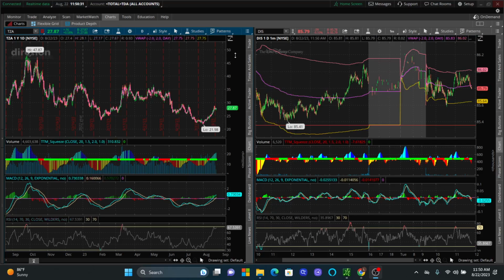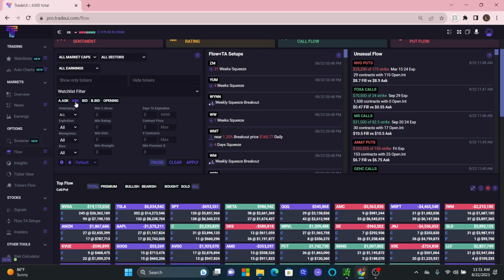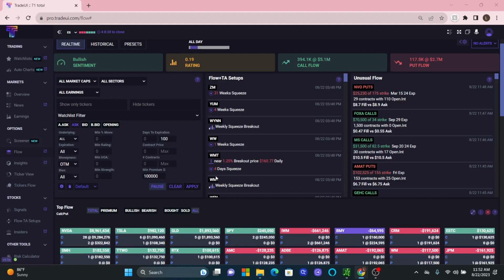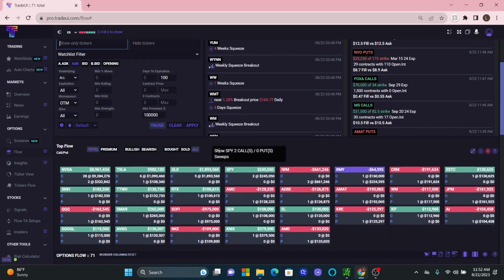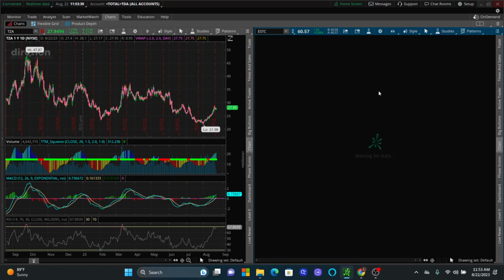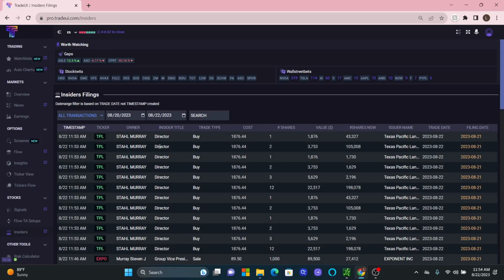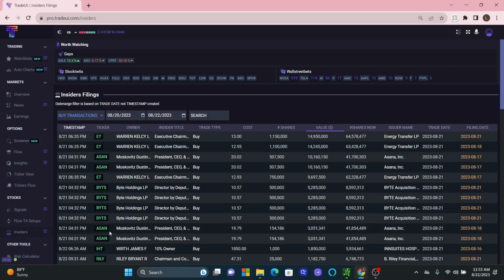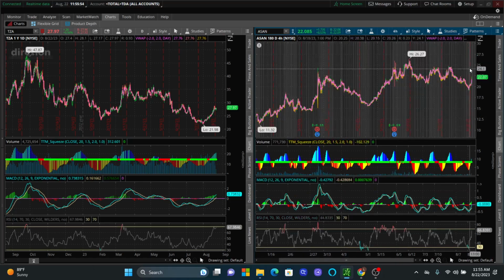Why 90% of Traders Fail